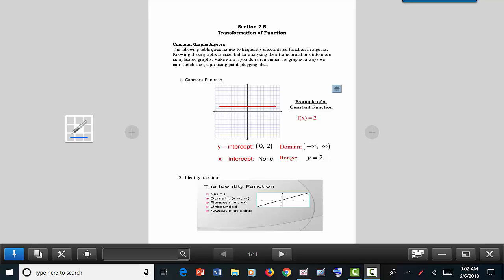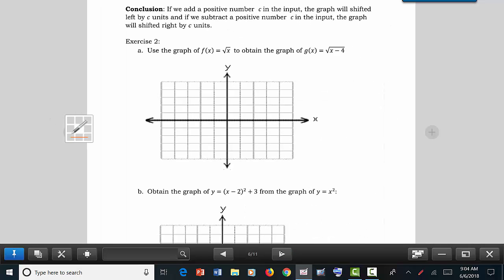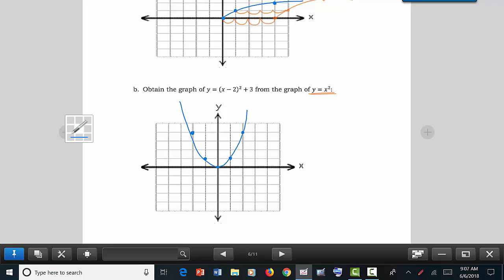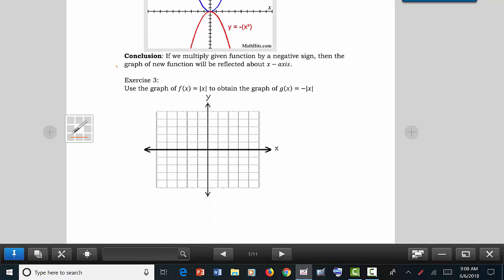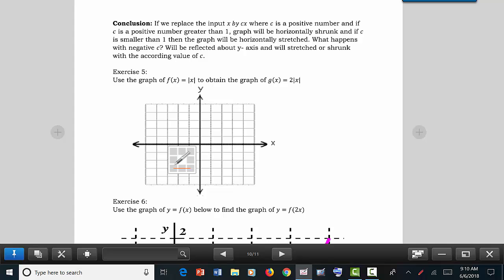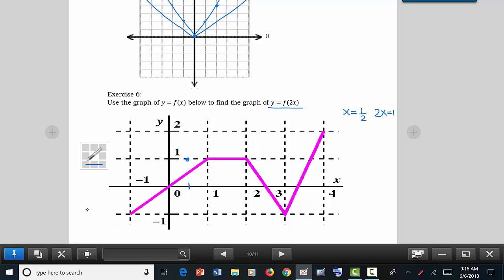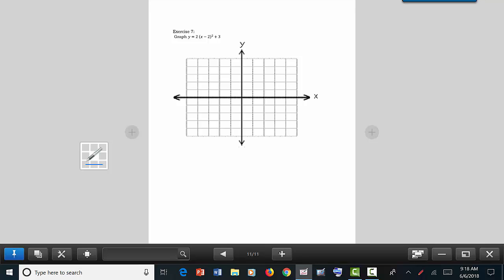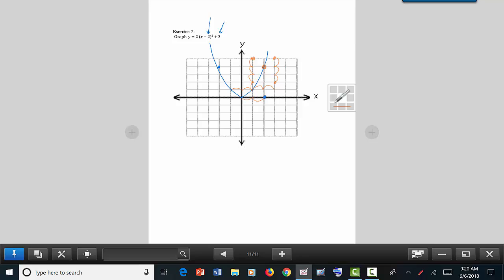Section 2.5 Transformations of Functions